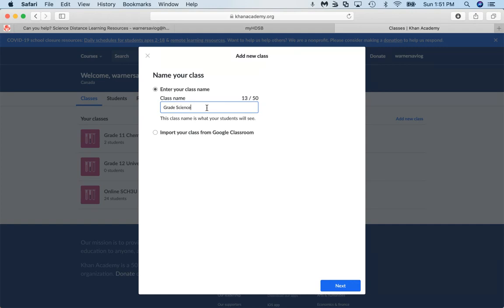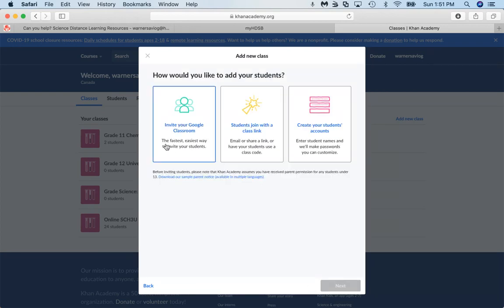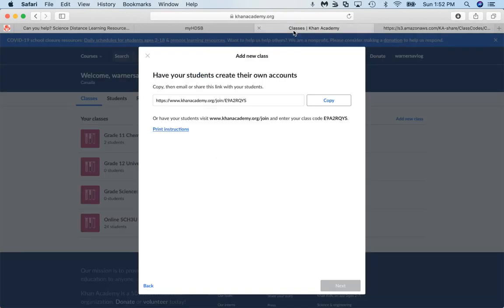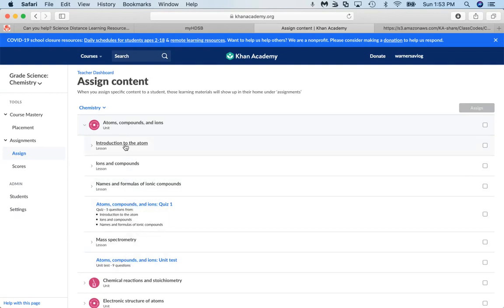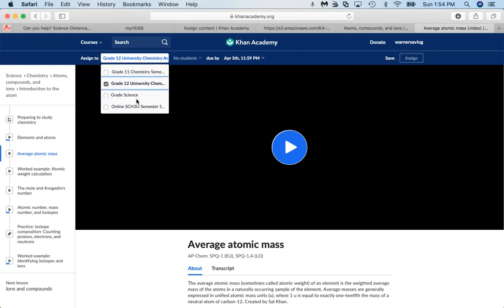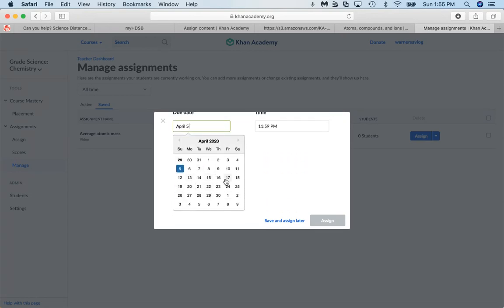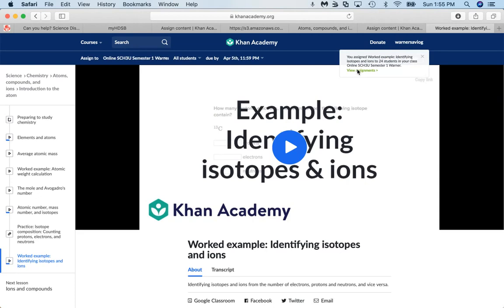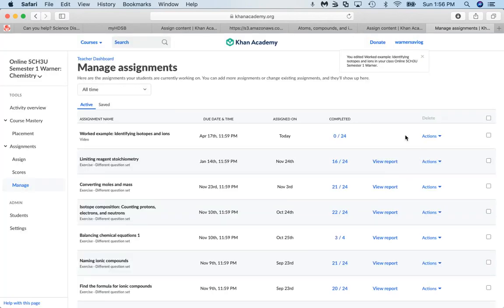Creating a Class in Khan and Assigning Work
Creating a Class in Khan and how to Assign work